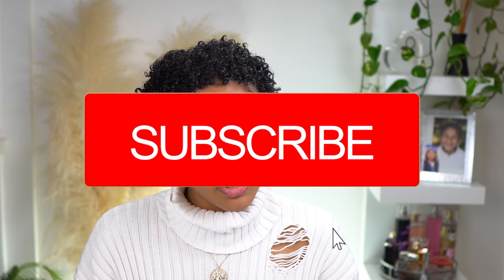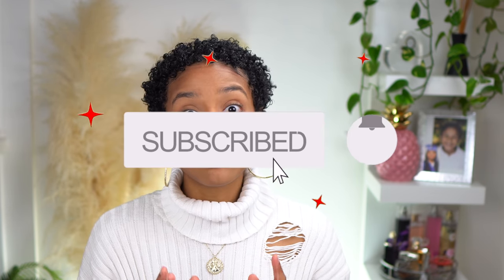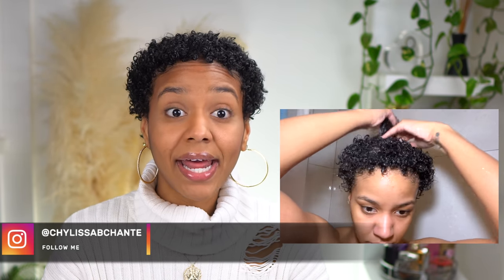MY SHORT CURLY HAIR WASH & GO FOR SUPER DEFINED CURLS Curly Hair Routine| Chylissa B Chanté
Hey Guys! Check out my SHORT CURLY HAIR WASH & GO FOR SUPER DEFINED CURLS! I cut my hair again because It was just not acting right. Now I have gotten back to what my hair loves, and my curls are better than ever. WHAT ARE YOU FAVORITE CURLY HAIR PRODUCTS?

I hope you guys find this video helpful and enjoy!!!
I’d love it if you would give this video a thumbs up, share this video and be sure to SUBSCRIBE to my channel, so you can join the family and don’t miss out on new uploads!
Thanks, so much xo CB

J O I N   M E   O N   C L U B   H O U S E :

M U S I C:
INTRO – Inayah

FTC: This Video might be sponsored, but all opinions are my own, and reflect my true feelings. My content is 100% not influenced by the brands or any partnership.

"Blessed is she who believed that the Lord would fulfill His promises to her." Luke 1:45.